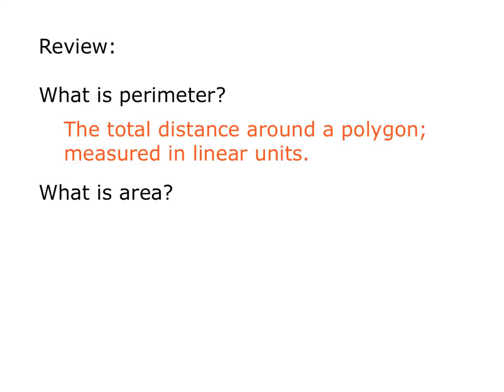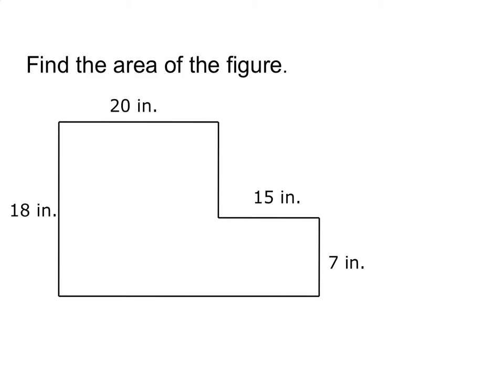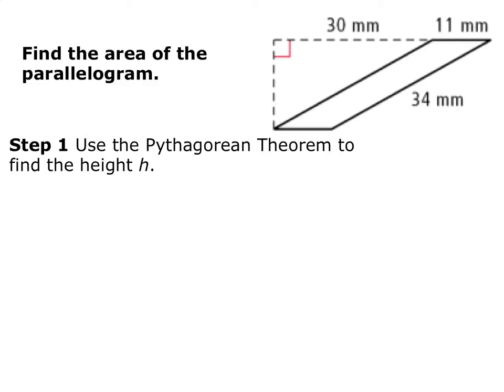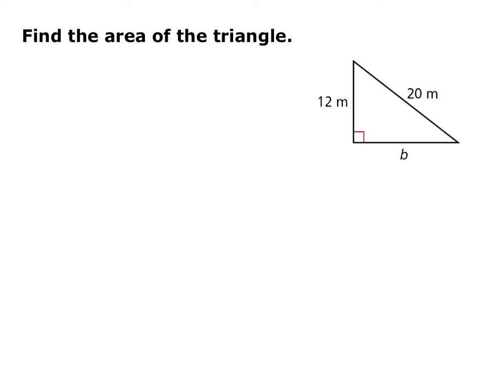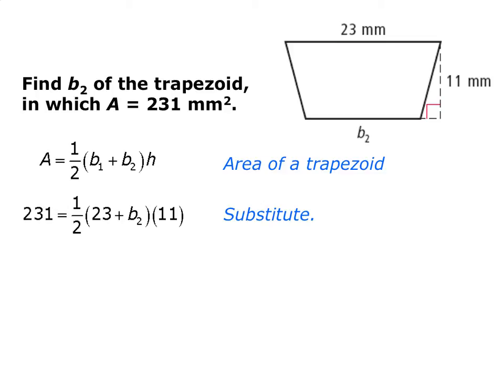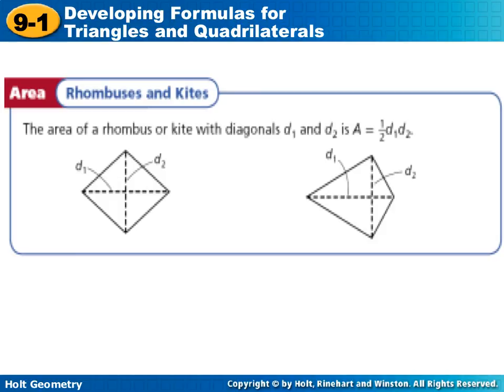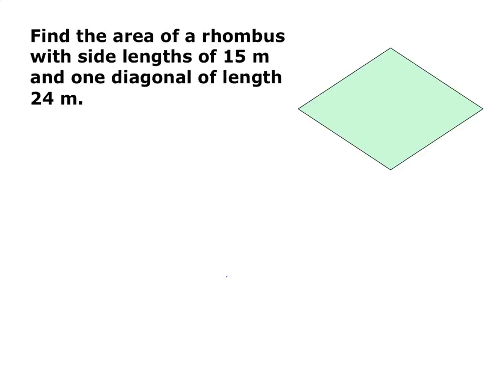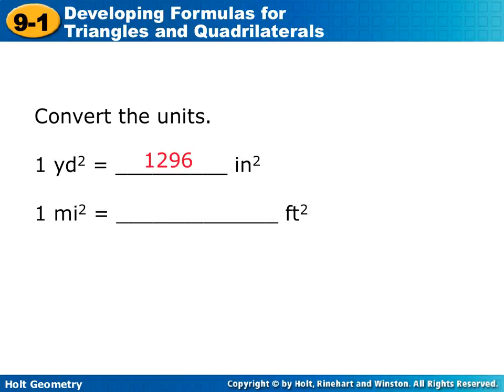Geometry Lesson 9.1 Areas